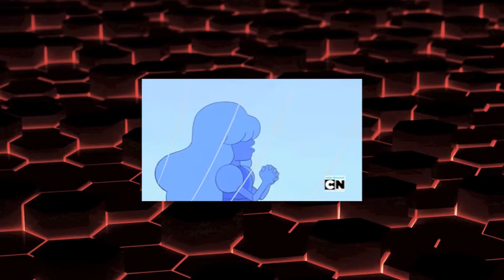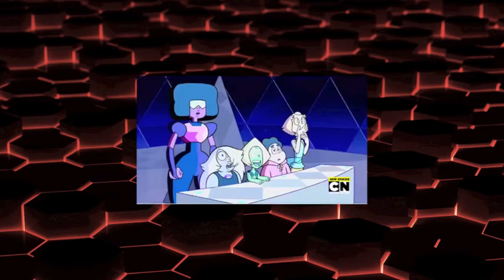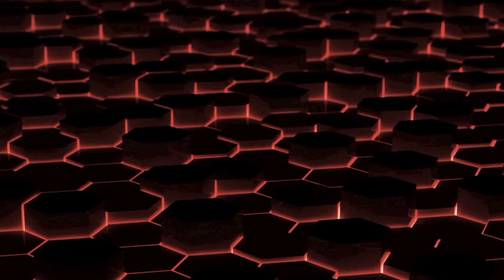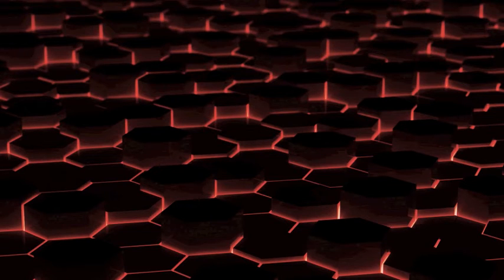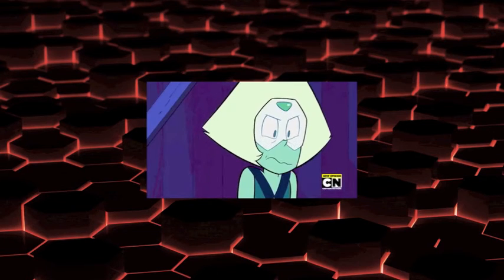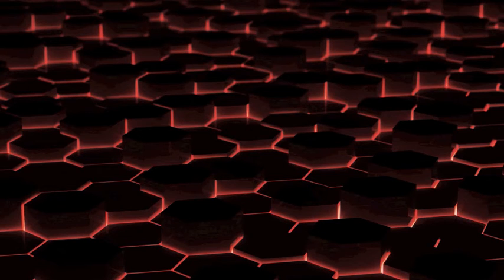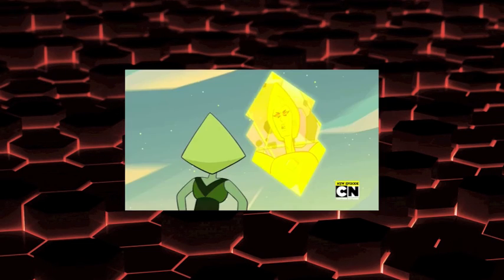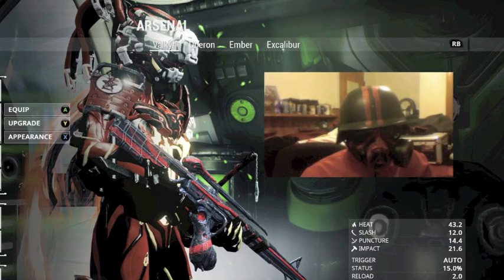Top 5 Steven Bomb 4 episodes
I go over my top 5 Steven Bomb 4 episodes.